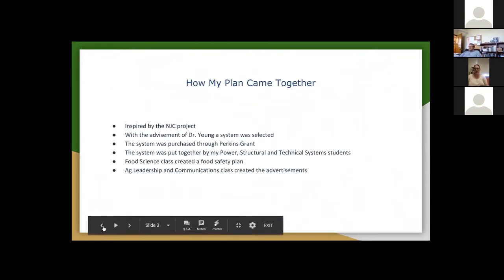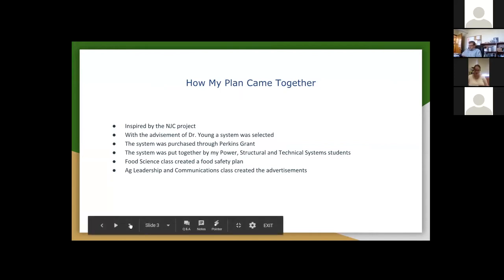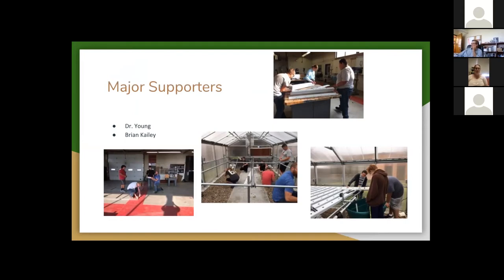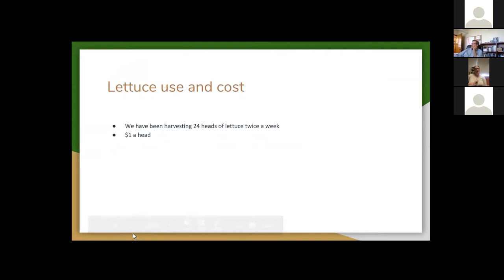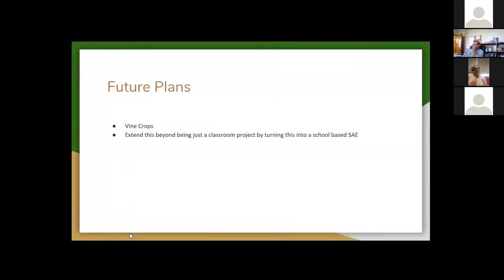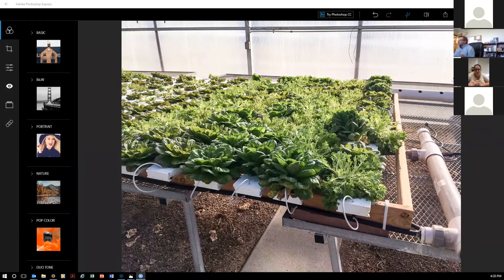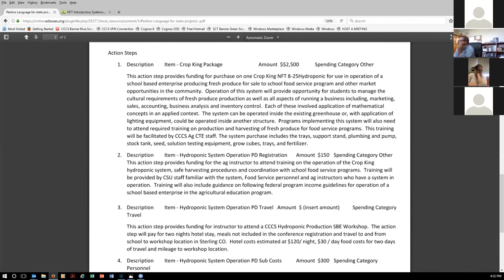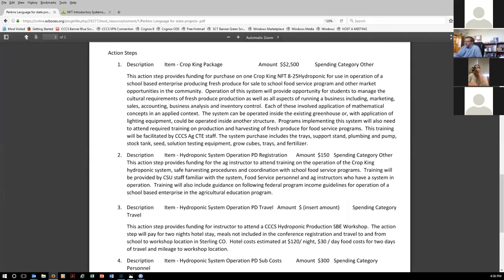Funding Opportunities for Farm to Cafeteria Programs Webinar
Learn how Valley RE-1 School District in Colorado utilized the Perkins Fund to help support their FFA program and Food and Nutrition Services through the installation of a hydroponics system in their greenhouse. Additional funding sources will also be discussed along with information about in-state training for greenhouse management.